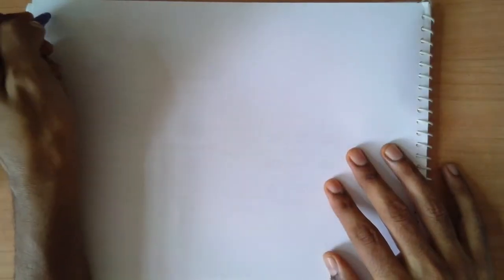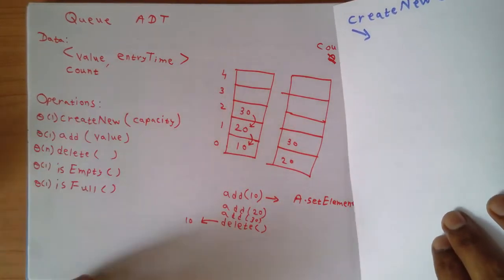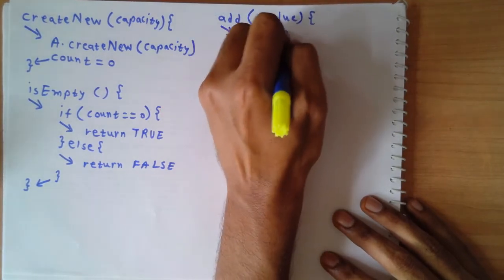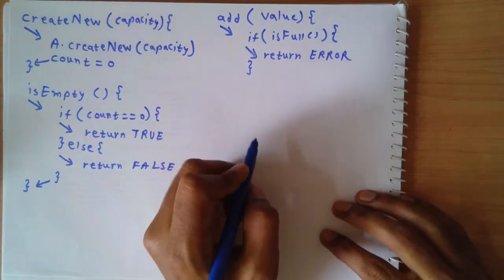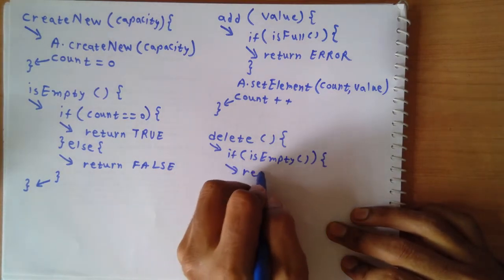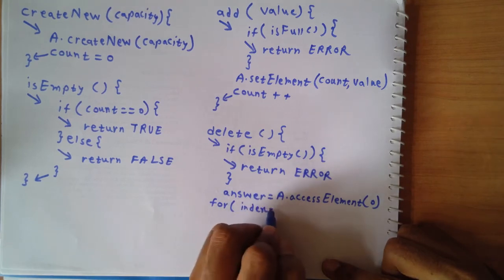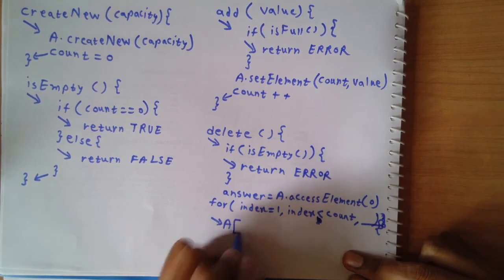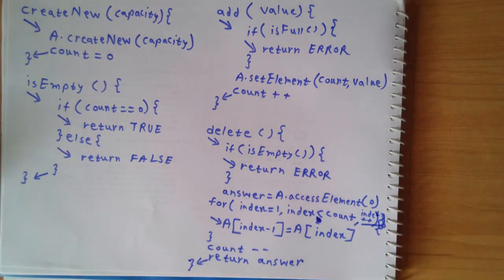024 Queue ADT 2 CS203 Monsoon 2020